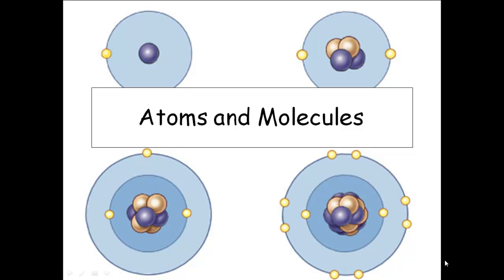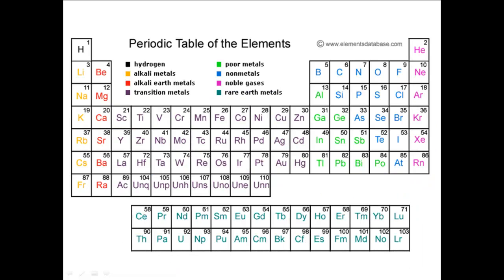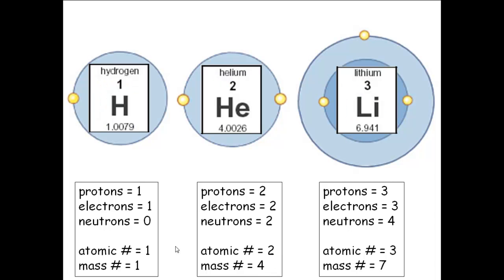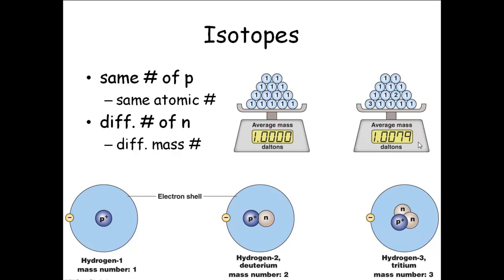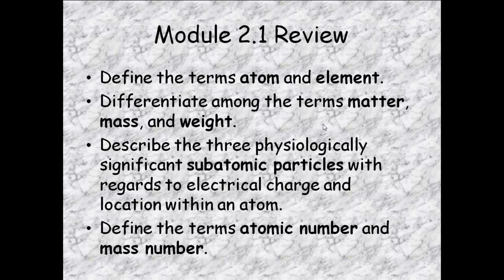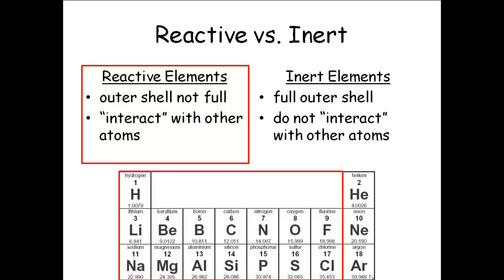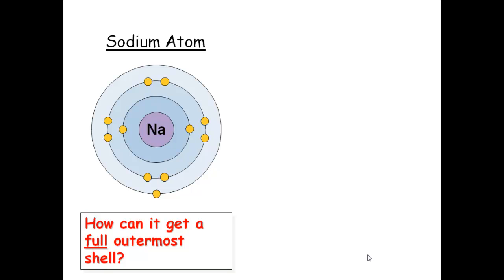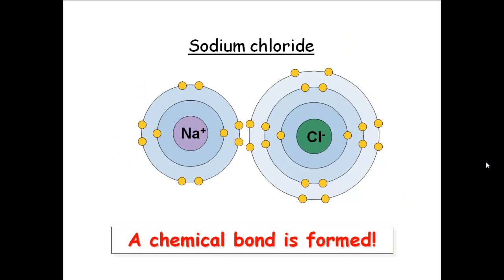BIOL 2010 Atoms and Molecules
Lecture Two - Part A BIOL 2010 FALL 2011